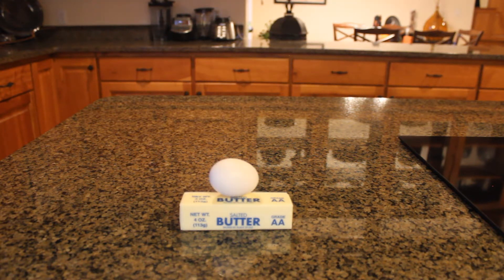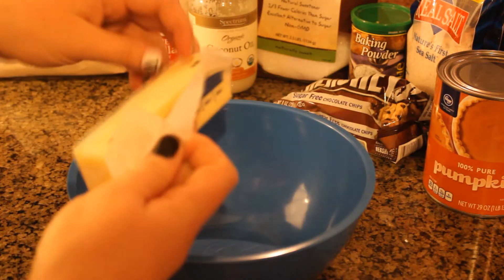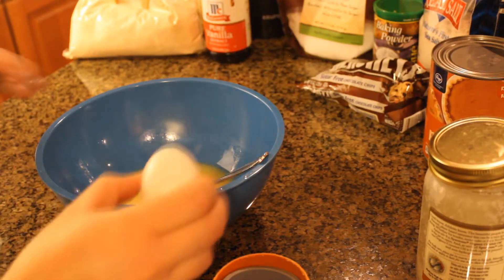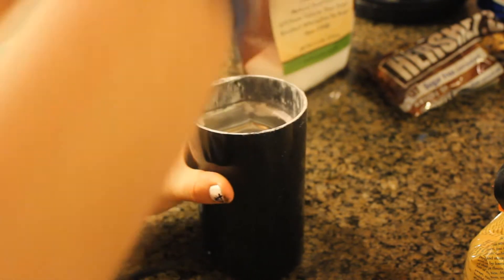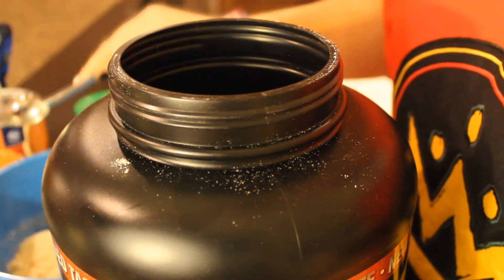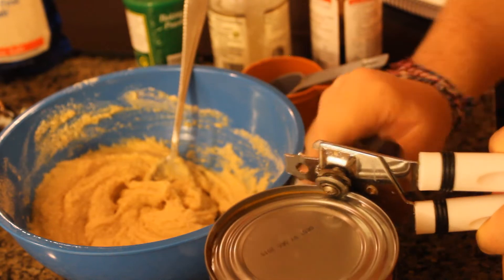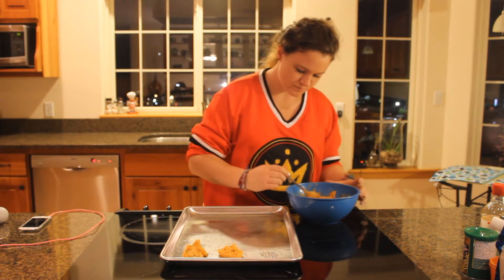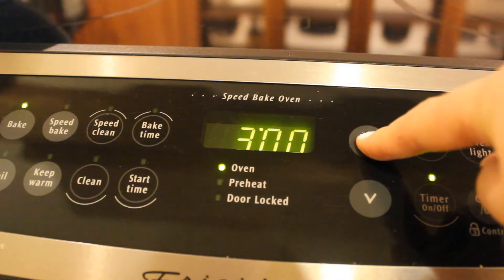DIY: HEALTHY PUMPKIN CHOCOLATE CHIP COOKIES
Hello lovelies,

I hope you enjoy this weeks DIY! More like a how to but it's all the same right? Recipe is below!

Ingredients:

- 1 Stick Butter
- 1 Egg
- 1 Tablespoon Coconut Oil
- 1/3 Cup Xylitol
- 1 Teaspoon Vanilla
- 1 Teaspoon Baking Powder
- Pinch of Sea Salt
- 4 Tablespoons of unsweetened Protein Powder
- ¼ Cup Coconut Flour
- ¾ Cup Almond Flour
- Sugar Free Chocolate Chips
- ¾ Cup Pumpkin Puree

Baking Instructions:

1. Melt/mix butter and coconut oil.
2. Add egg, baking powder, salt, (if you have a coffee grinder, grind your xylitol for better texture) xylitol, protein powder, mix well.
3. Add Coconut flour and Almond flour. Mix well.
4. Stir pumpkin puree and chocolate chips.
5. Bake at 350 for 10 – 14 minutes.

Madi.